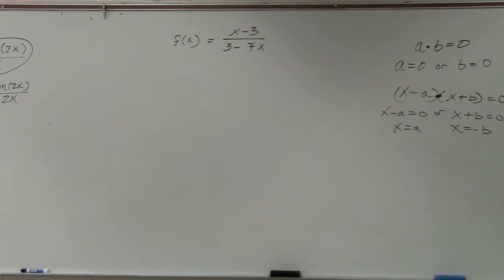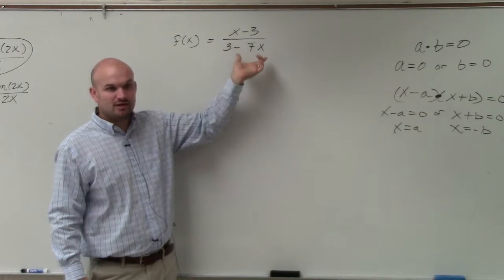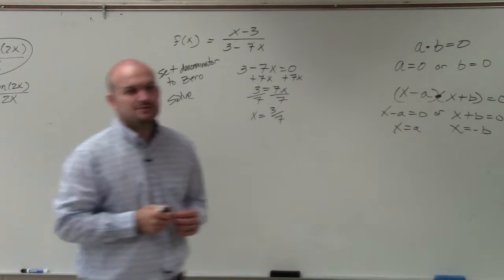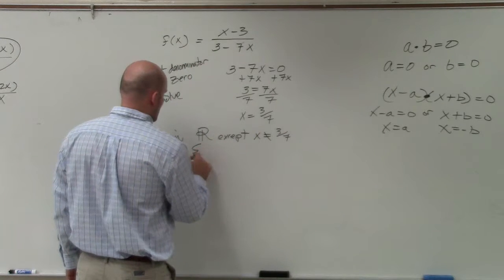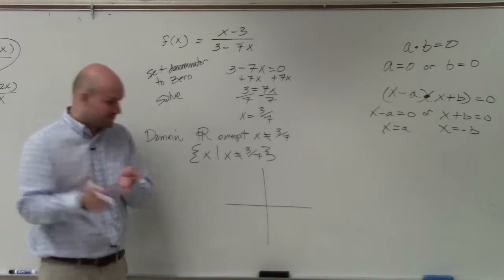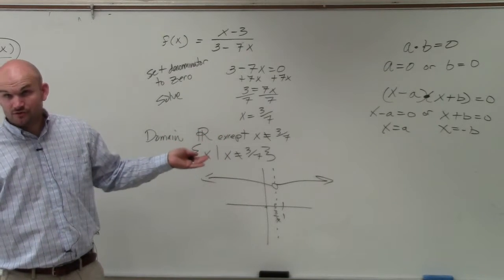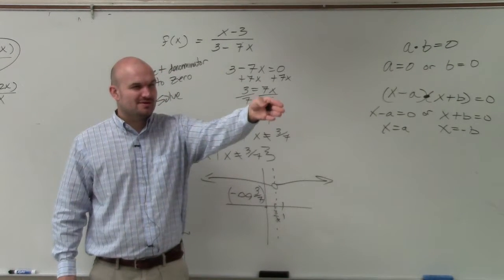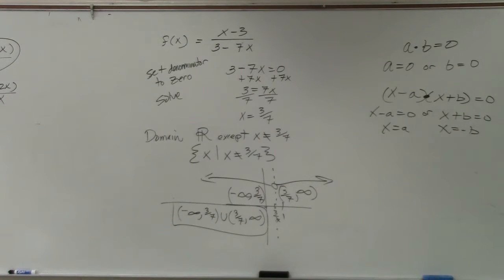Learn how to write the domain of a rational function using interval notation